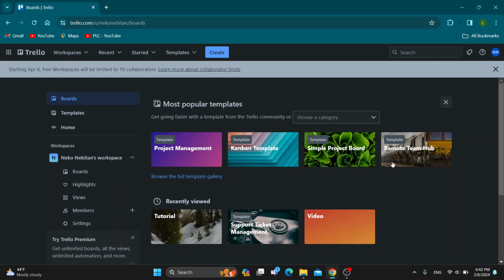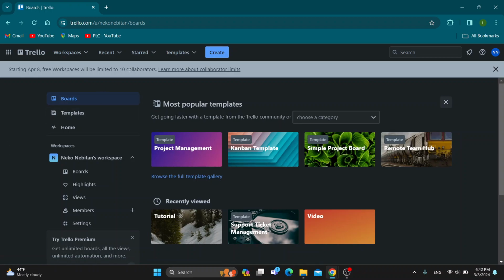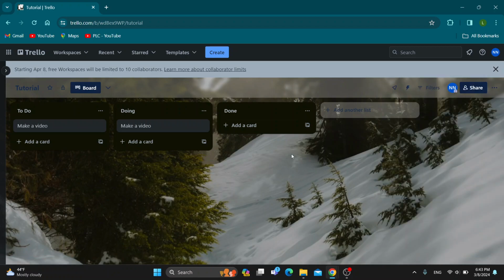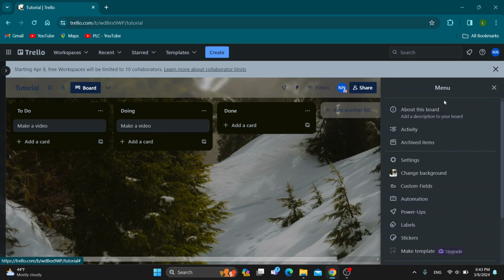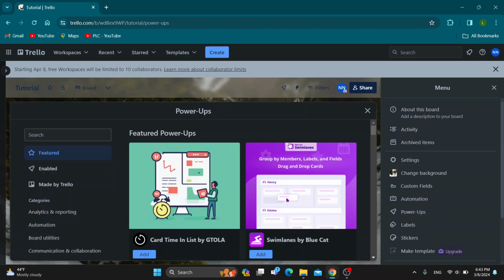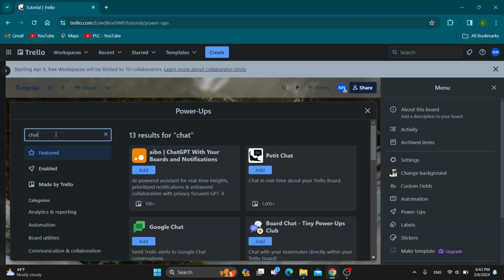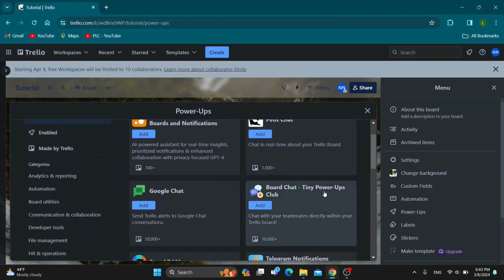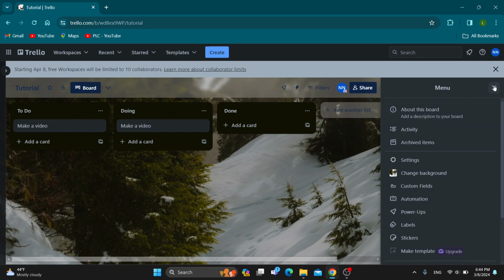How To Chat In Trello Tutorial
Today we talk about chat in trello,trello tutorial,how to use trello,trello tutorial for beginners